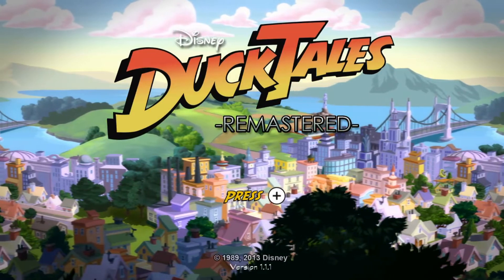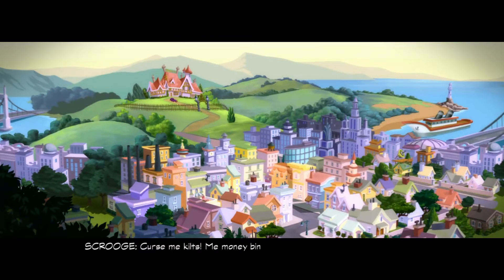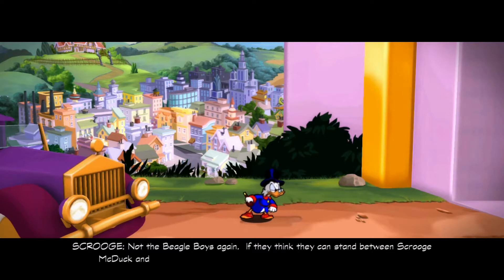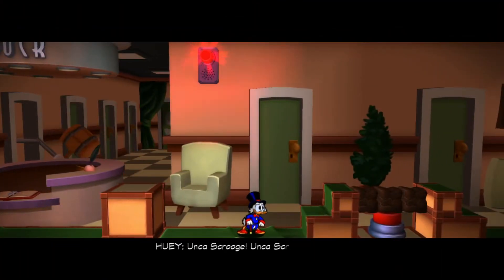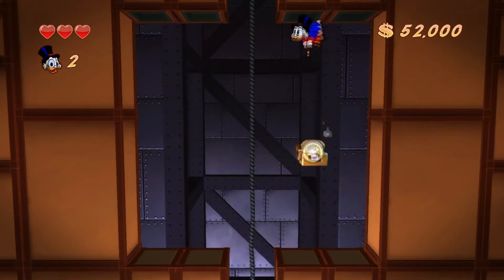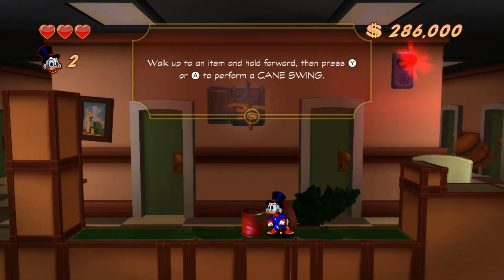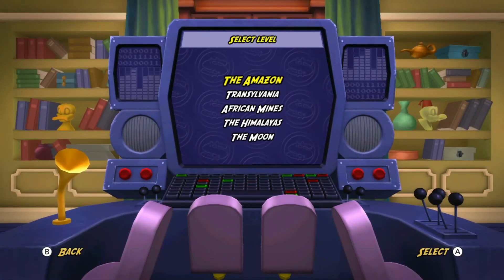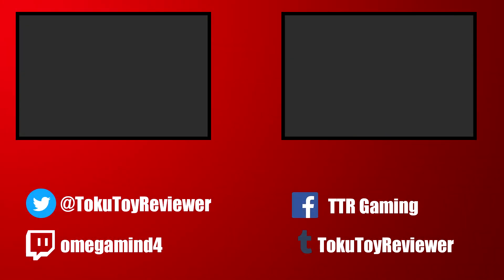Ducktales Remastered Episode 1: Trouble at the Money Bin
Might Solve a Mystery, or Rewrite History.